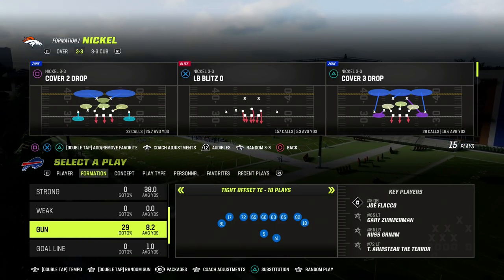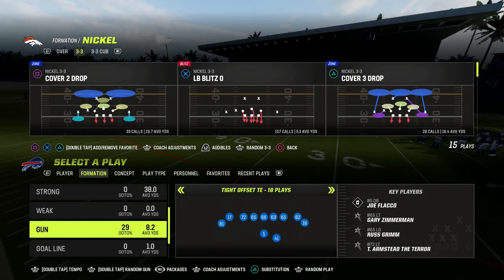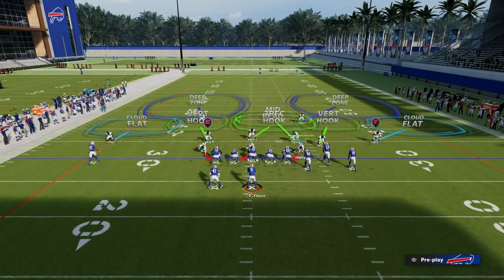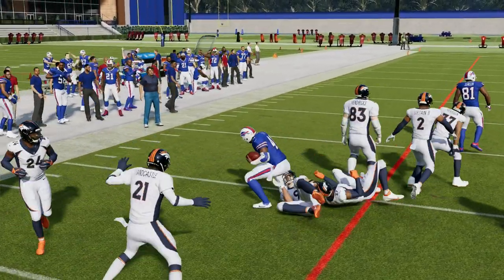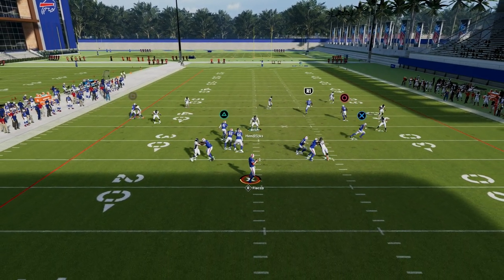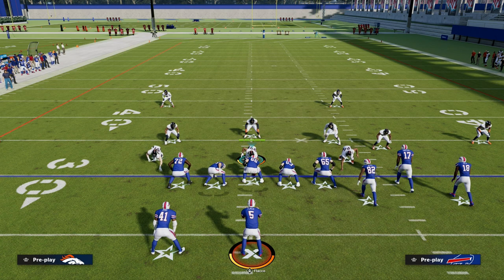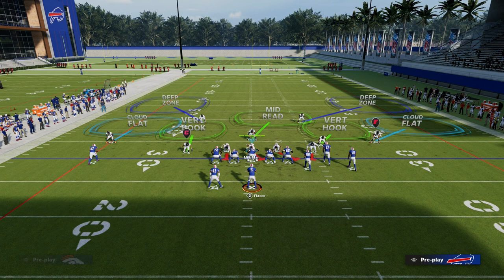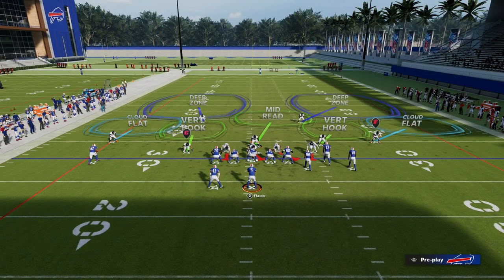Everything You Need To Know About MABEL Coverage In Madden